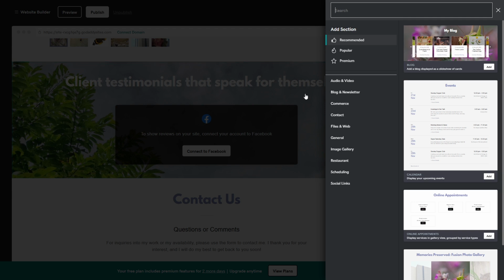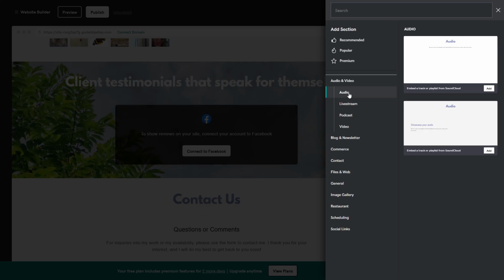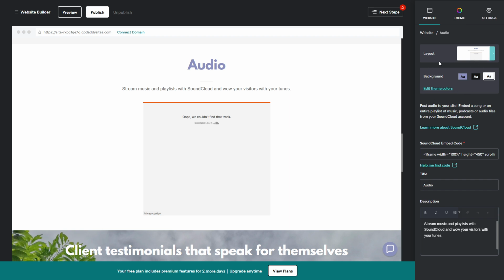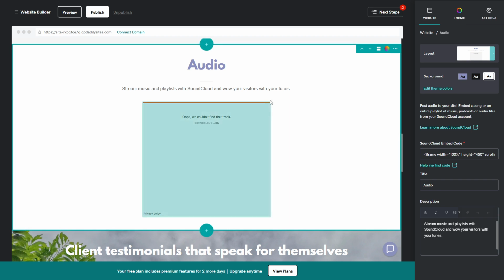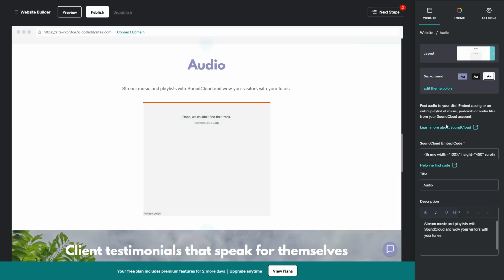How to Embed or Add Music Player in GoDaddy (Step By Step) (2026 Guide)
How to Embed or Add Music Player in GoDaddy (Step By Step) (2025 Guide)